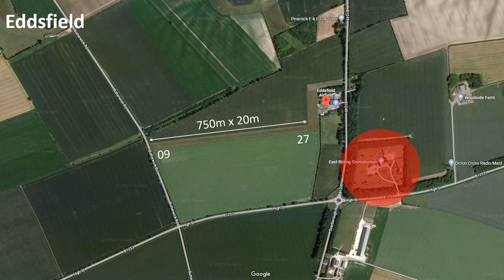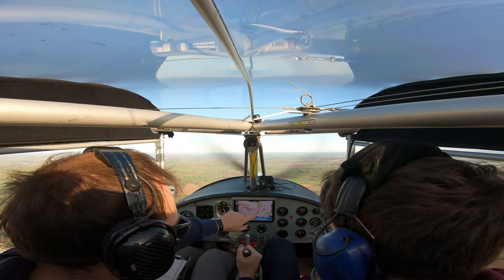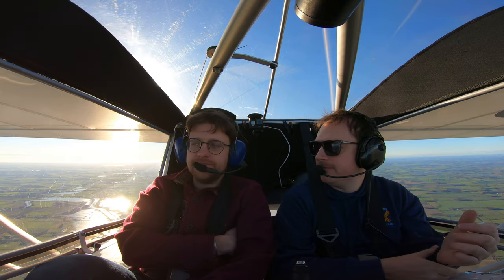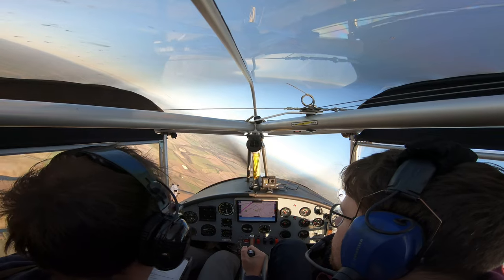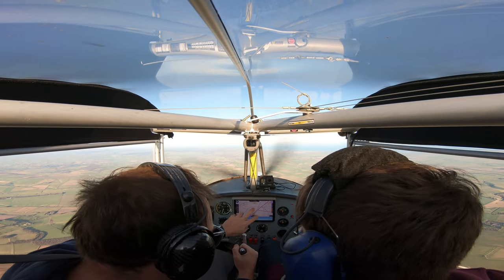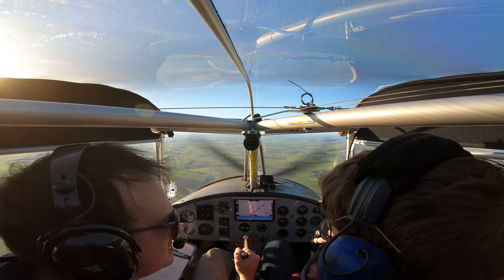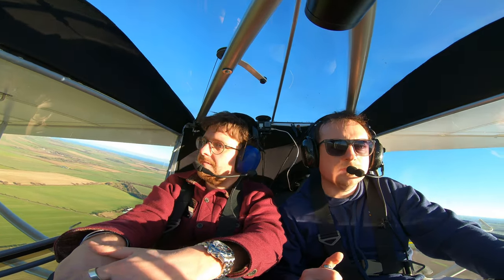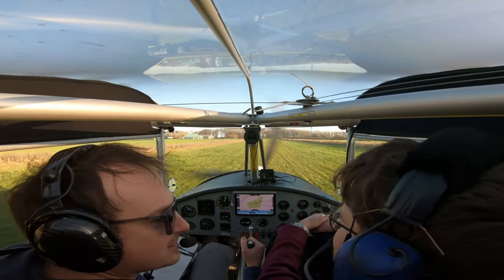4K Flying With Matt - Eddsfield Airfield - Farm Strip - Skyranger - NPPL - Microlight - Sherburn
Episode 52

This episode sees me taking a trip to the beautiful farm strip of Eddsfield, Yorkshire with my friend Dan.

Please note, my videos are heavily edited. As such, checks and radio calls will be regularly omitted. What you see isn’t always how it occurred and some scenarios may be taken out of context. This video is by no means any form on instruction. I am a private pilot, not an instructor.

Please make no judgment based on these videos.